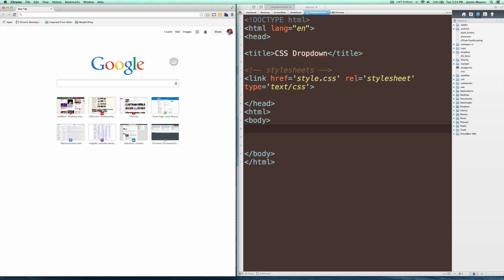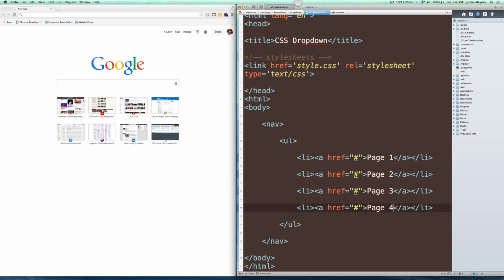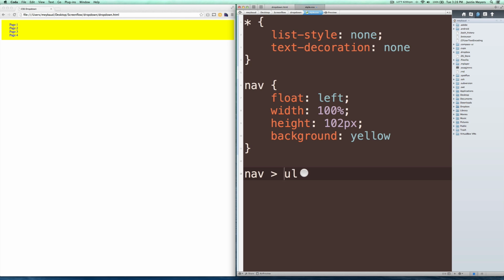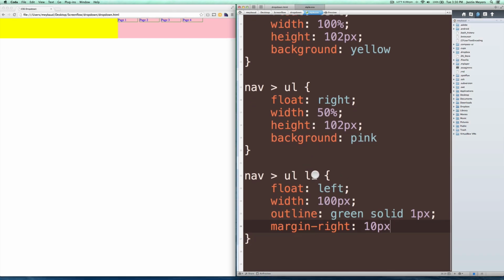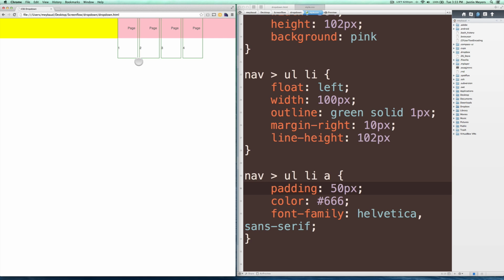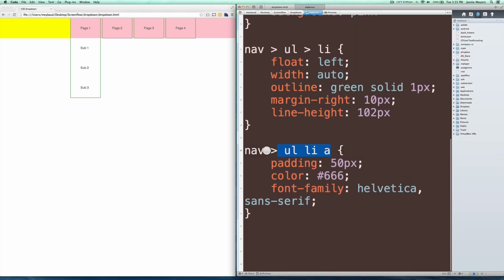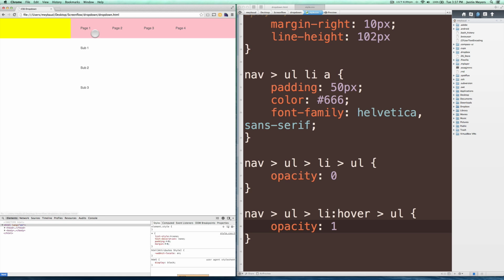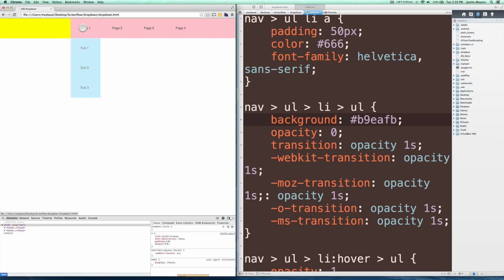How to: Pure CSS Dropdown Menu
I was asked by a friend to make a tutorial explaining how to create a dropdown menu with nothing but CSS. In this tutorial, I do just that... You can tackle creating a pure CSS dropdown menu easily.